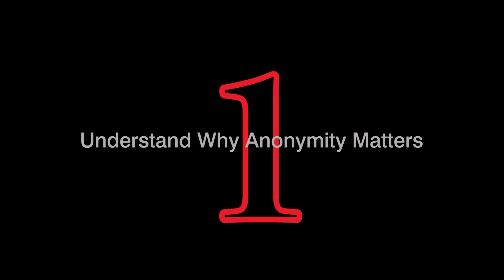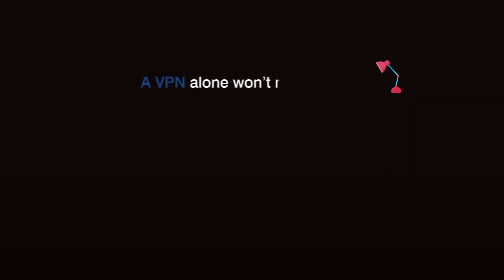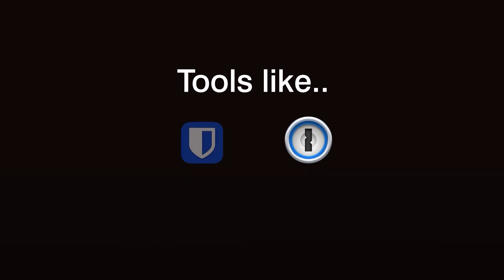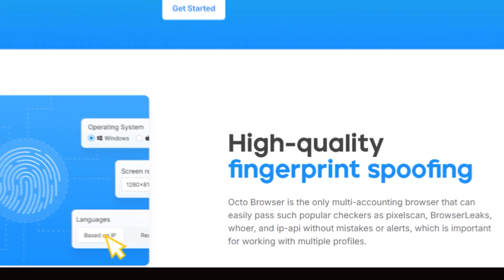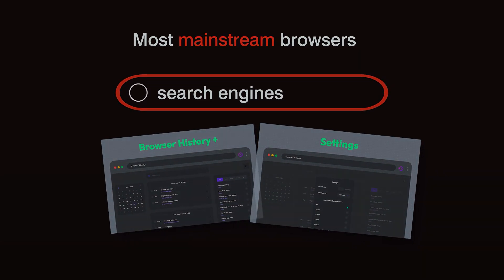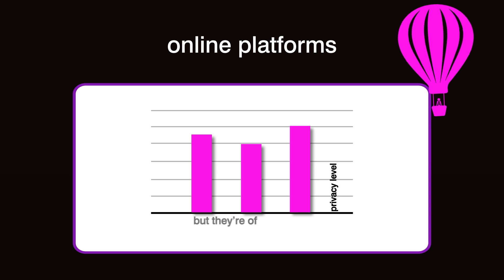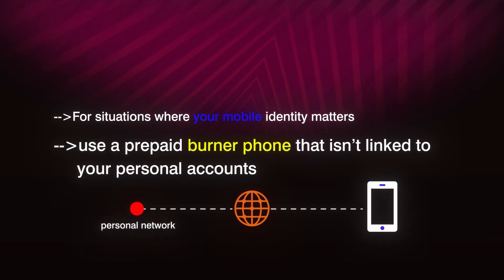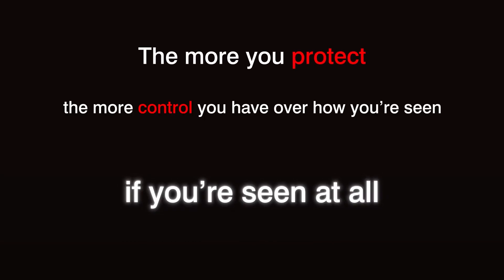How To Become Anonymous Online (9 Steps)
How to become anonymous online

Only until December 2, all new Octo Browser users will receive free proxy traffic based on their subscription tier — up to 5 GB.

Want to stay anonymous online and protect your privacy in the digital age? In this video, we’ll walk you through 9 easy steps to become completely anonymous online. Whether you're concerned about data breaches, online tracking, or surveillance, these actionable tips will help safeguard your identity and keep your personal information private.

🔒 What You’ll Learn:

How to use secure VPNs and encrypted communication.

Best practices for anonymous browsing and search engines.

Tools to protect your data from hackers and trackers.

Tips to prevent social media oversharing and enhance privacy.

💻 Steps Covered in the Video:
1️⃣ Use a reliable VPN.
2️⃣ Switch to private, encrypted email services.
3️⃣ Choose privacy-focused browsers.
4️⃣ Enable two-factor authentication (2FA).
5️⃣ Use secure messaging apps.
6️⃣ Mask your IP address.
7️⃣ Avoid tracking on social media.
8️⃣ Encrypt your devices.
9️⃣ Stay updated with cybersecurity practices.

🌐 Resources Mentioned in the Video:

Top VPN services for privacy.

Recommended encrypted email providers.

Secure browsers and search engines to use.

Your online privacy matters. Take control of your digital footprint today by following these simple steps.